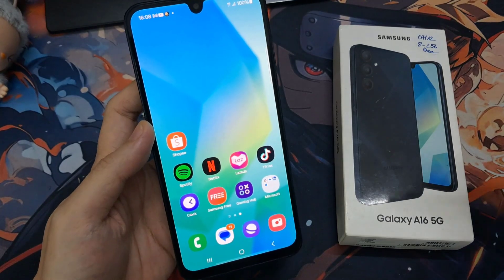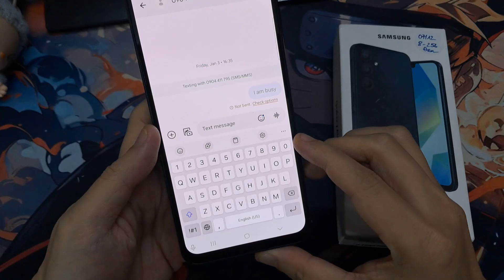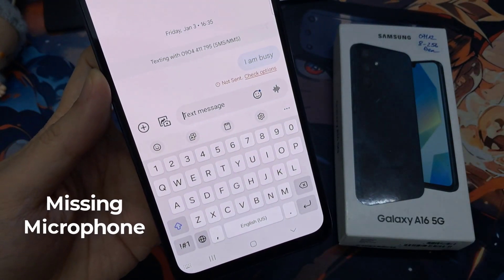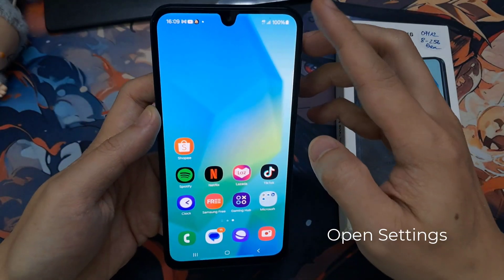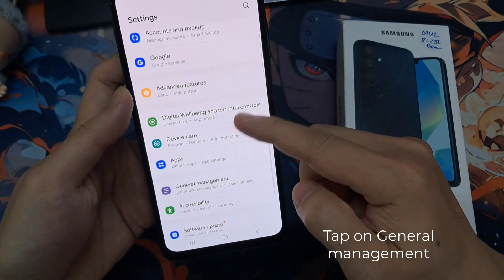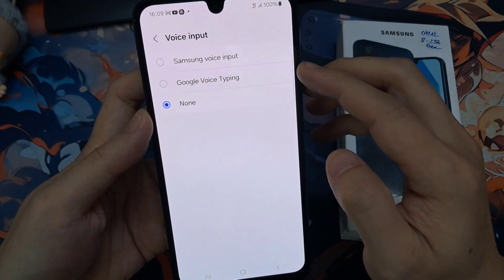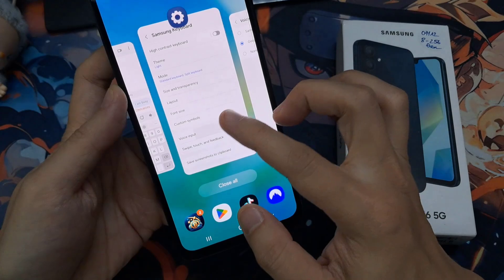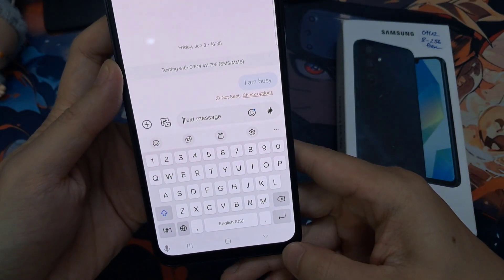How to Find the Missing Microphone On the Samsung Keyboard After Update on Samsung Galaxy A16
Did the keyboard microphone button vanish after updating your Galaxy A16? This guide shows you how to get it back and restore voice typing.